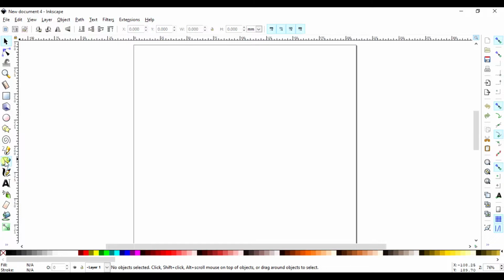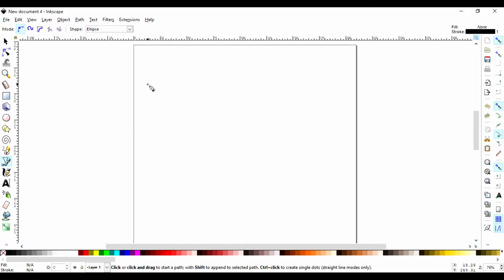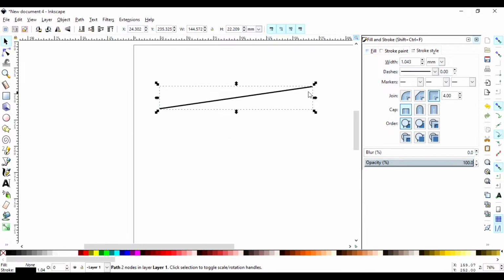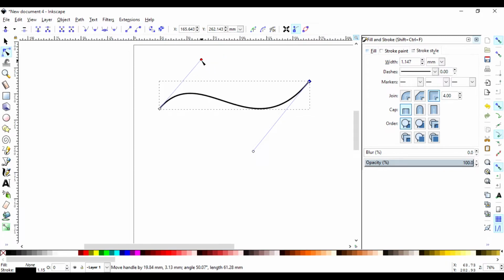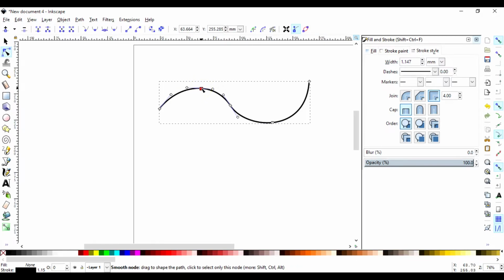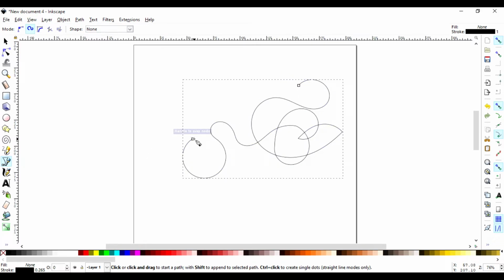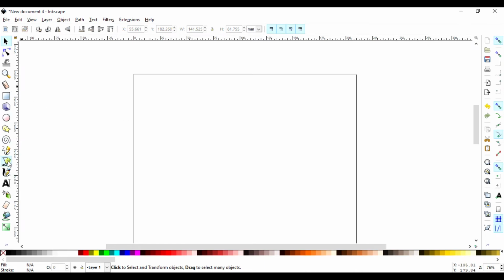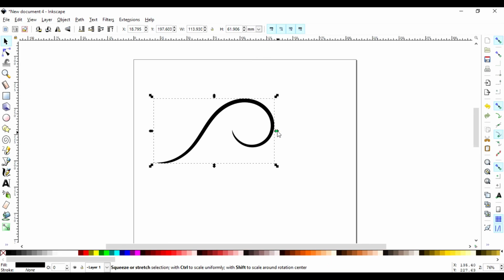Inkscape Lesson 9_ Bazier tool and options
Inkscape is a free and open-source vector graphics editor used to create vector images, primarily in Scalable Vector Graphics format. Other formats can be imported and exported. Inkscape can render primitive vector shapes and text.